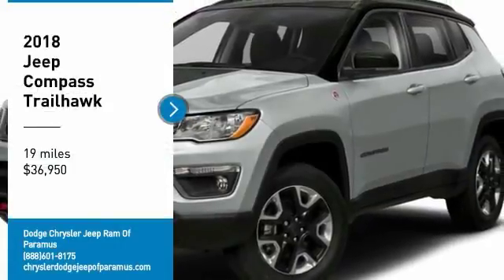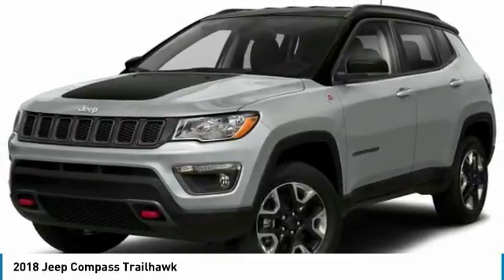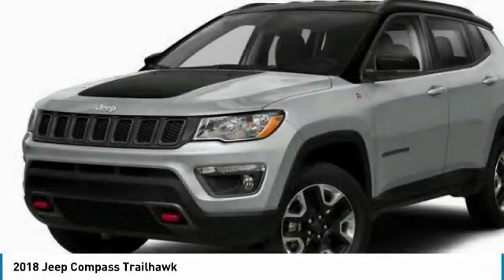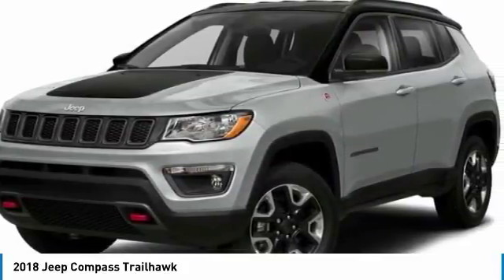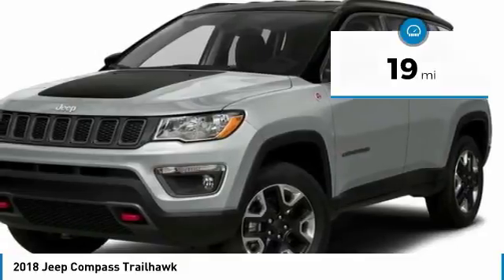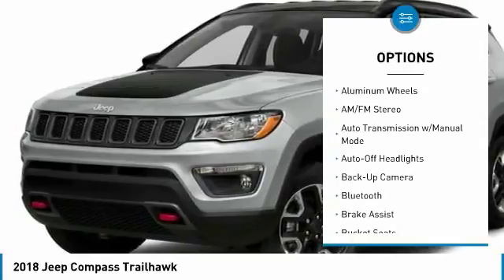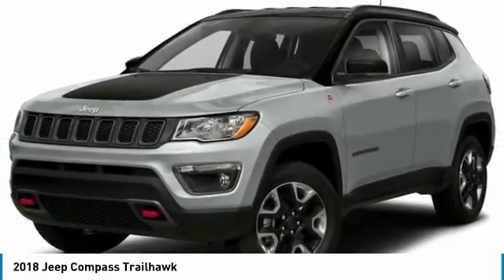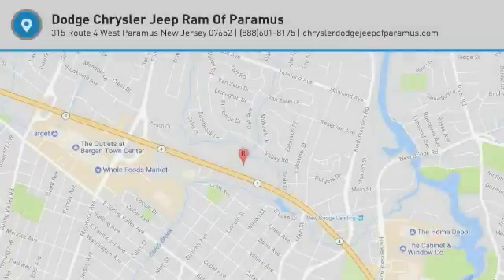2018 Jeep Compass JT147261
2018 JEEP COMPASS Paramus, NJ
Stock# JT147261

Delivers 30 Highway MPG and 22 City MPG! This Jeep Compass delivers a Regular Unleaded I-4 2.4 L/144 engine powering this Automatic transmission. Wireless Streaming, Wheels: 17  x 6.5  Polished/Black Pockets Aluminum, Voice Recorder.

* This Jeep Compass Features the Following Options *
Variable Intermittent Wipers, Uconnect w/Bluetooth Wireless Phone Connectivity, Trip Computer, Transmission w/Driver Selectable Mode and AUTOSTICK Sequential Shift Control, Towing w/Trailer Sway Control, Tires: P215/65R17 BSW AS On/Off Road, Tire Specific Low Tire Pressure Warning, Tailgate/Rear Door Lock Included w/Power Door Locks, Systems Monitor, Strut Rear Suspension w/Coil Springs.

A short visit to Dodge Chrysler Jeep Ram Of Paramus located at 315 Rt 4 West, Paramus, NJ 07652 can get you a trustworthy Compass today!